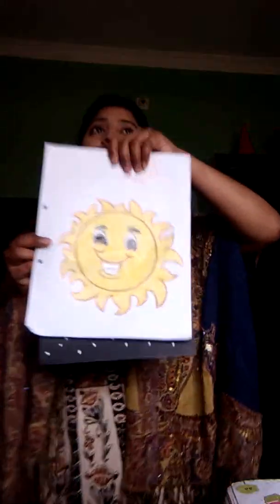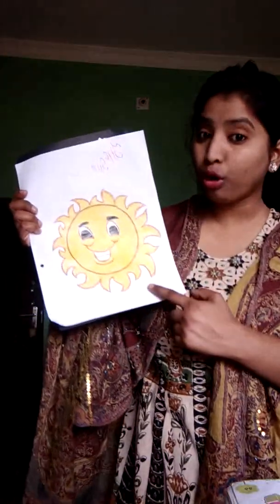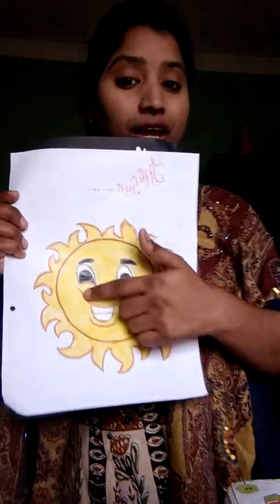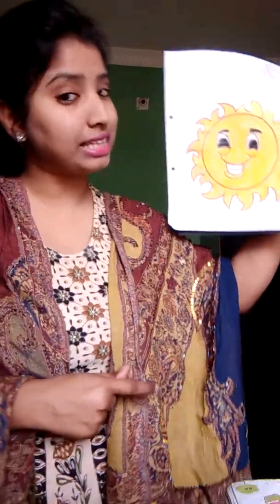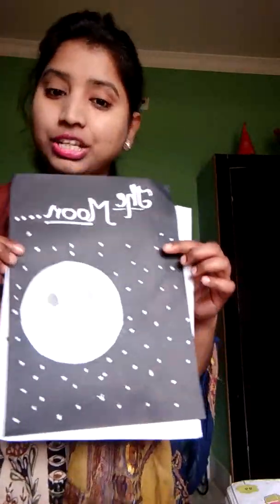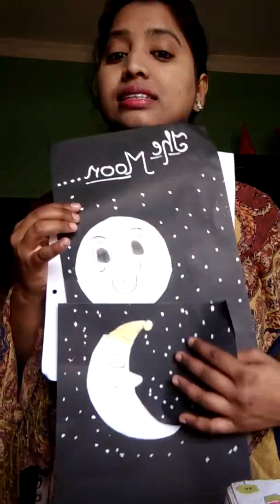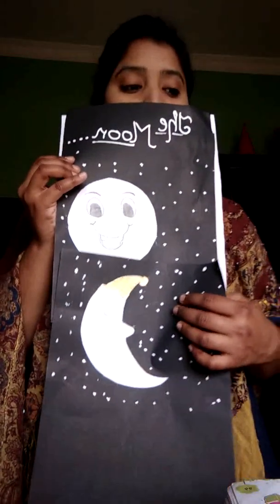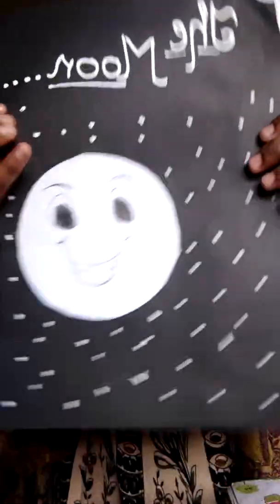CLASS-1 EVS CHAPTER-9 IN THE SKY VIDEO :-2